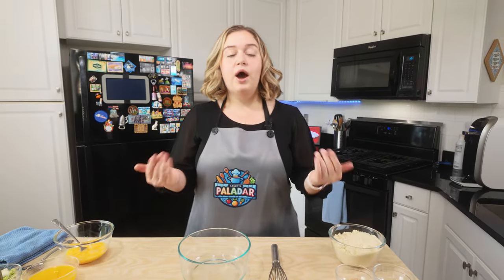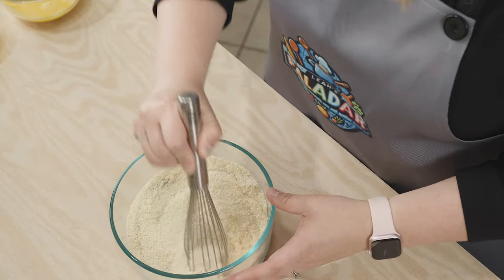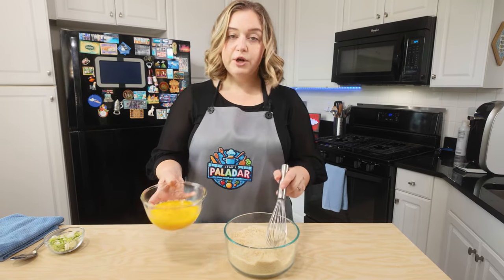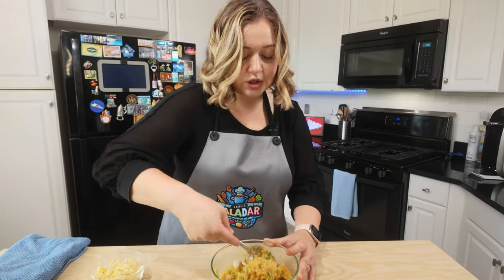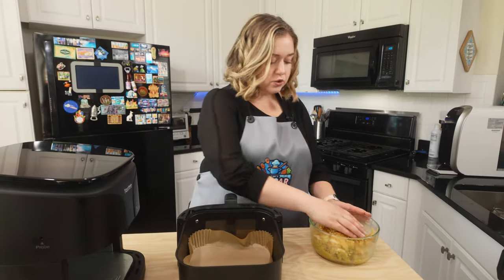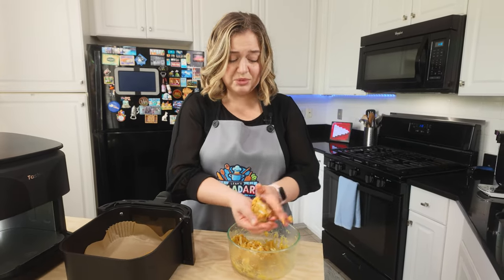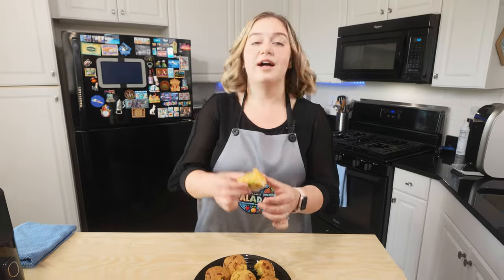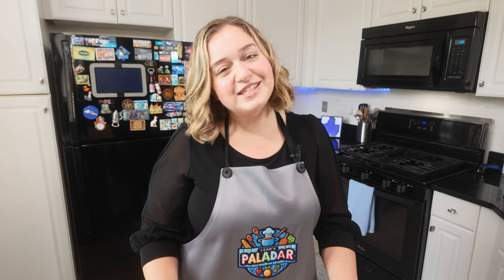Air Fryer Low Carb Cheddar Biscuits - Keto Friendly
Kitchen Gadgets:
—Portable Butane Cooktop Stove
—Chef Master 8oz Butane Canister for Stove
—TBTEEK Butane Kitchen Torch
—Zippo Butane Fuel
—Kitchen Tongs
—Waffle Maker
—T-fal Nonstick Saute Pan (5Qt)
—T-fal Nonstick 8in Pan
—T-fal Nonstick 10in Pan
—Baking Tray w/ Rack
—Emile Henry Pizza Stone
—Handheld Milk Frother
—Global 22cm Bread Knife
—Global 8in Chef’s Knife & Paring Knife Set
—4 Mini Waffle, Waffle Maker
—Taco Holder
—Mini Whisk
—Pork Panko
—Granulated Monkfruit Sweetener
—Brown Sugar Substitute
—Lily’s Chocolate Chips
—Vegetable Chopper
—5-8 Quart Air Fryer Liners

Filming Equipment:
—Sony Alpha 7C II
—Sigma 16mm f/1.4 Lens
—Sony Lens 28-70mm
—Sony Lens 50mm
—Manfrotto Tripod
—Manfrotto Ball Head
—Light Diffuser
—Light Stand
—Overhead Tripod
—RODE Wireless Microphone
—RODE Lavalier Microphone

Ingredients:
Almond Flour: 2 cups
Baking Powder: 2 tsp
Onion Powder: 1/2 tsp
Garlic Powder: 1 tsp
Smoked Paprika: 1/4 tsp
Black Pepper: To taste
Green Onions: 1/4 cup, finely sliced
Salt: 1/2 tsp
Eggs: 2, beaten
Butter: 1/2 cup, melted
Shredded Pepperjack Cheese (or cheddar cheese): 1/2 cup

Instructions:
Remove any clumps from almond flour
Add baking powder, then all seasonings
In a separate bowl mix melted butter and eggs
Combine dry ingredients and butter/egg mixture
Add cheese and green onions
Line Air Fryer with liner or parchment paper. Form batter into balls and place into air fryer.
Cook in air fryer at 350F for 15 min.
Let cool about 10-15 minutes, and enjoy!